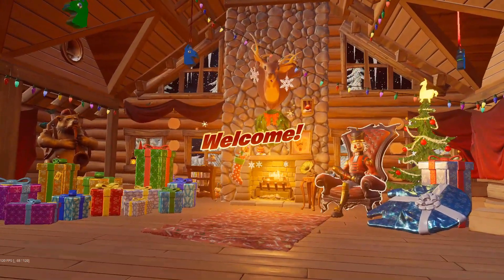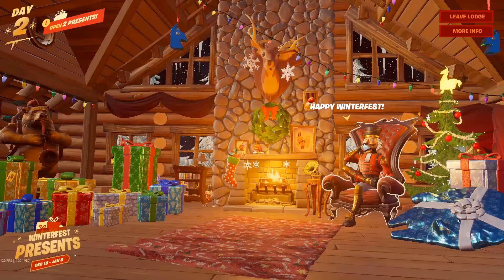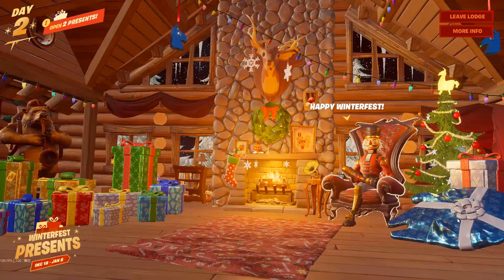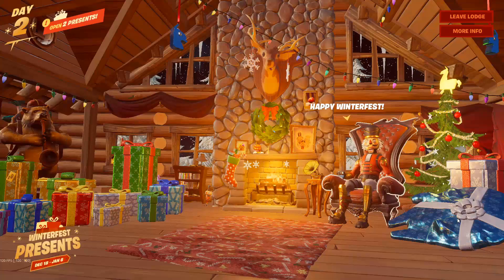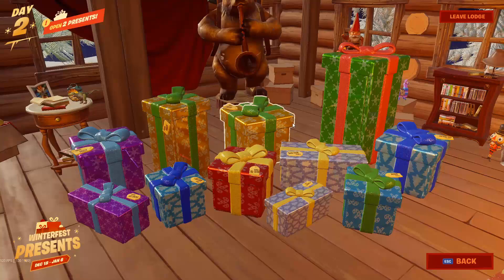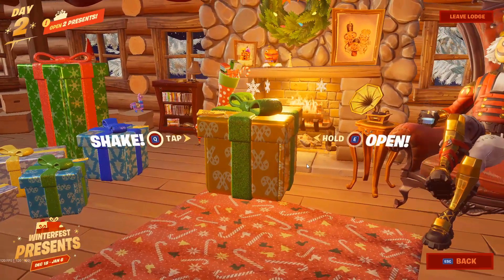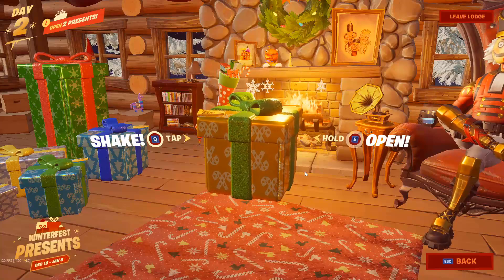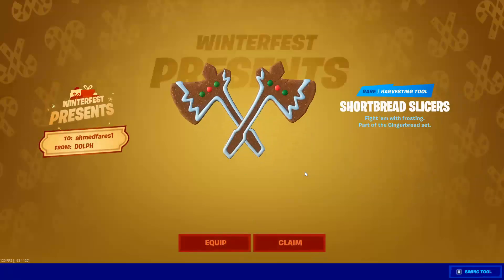How To Get Shortbread Slicers Pickaxe Fortnite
How To Get Shortbread Slicers Pickaxe Fortnite winterfest presents